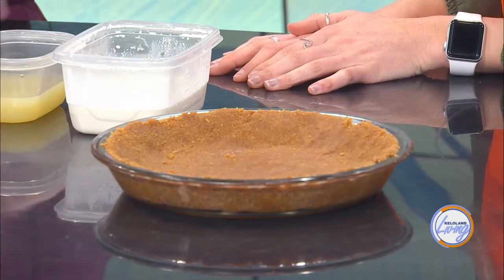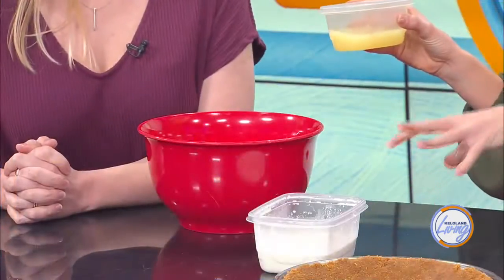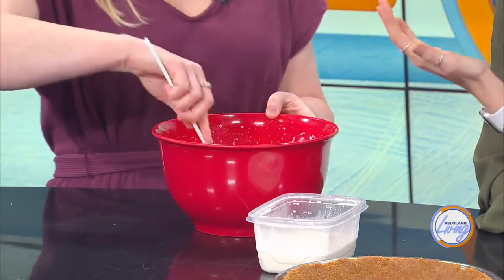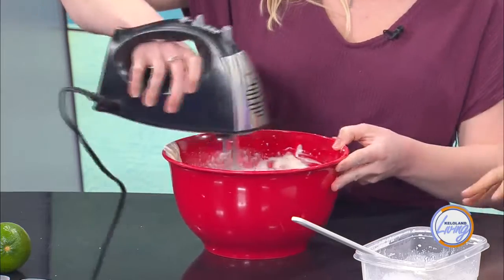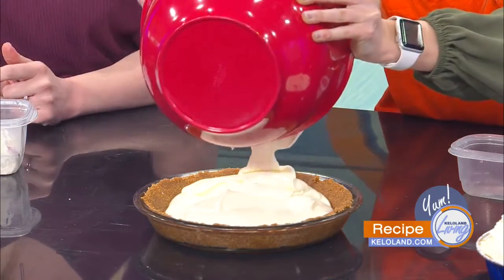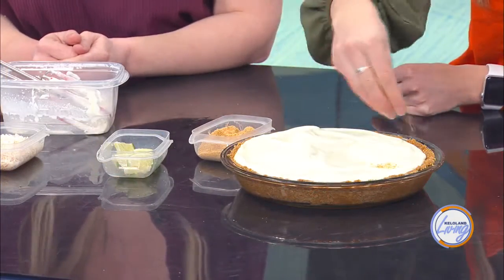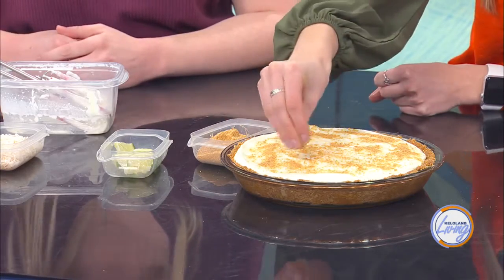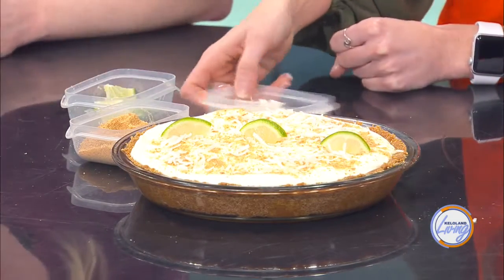KELOLAND Living: National PI Day Pie Recipe